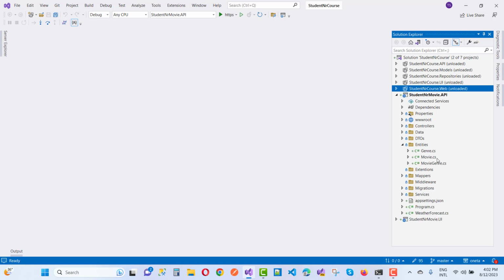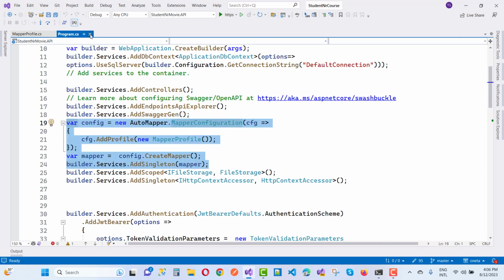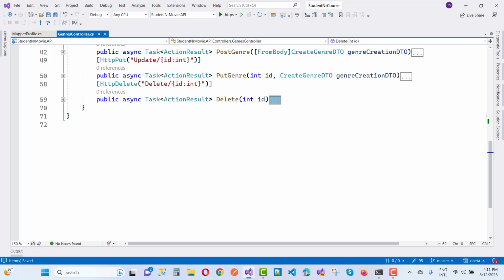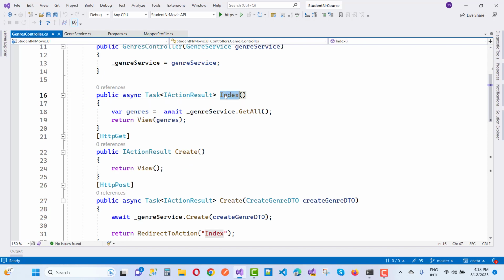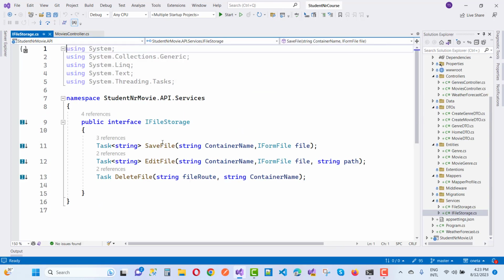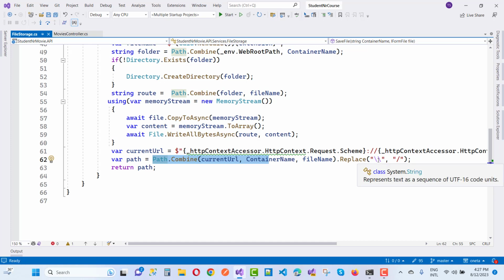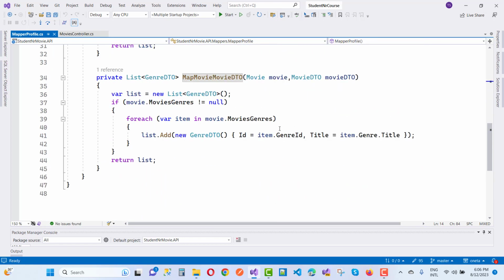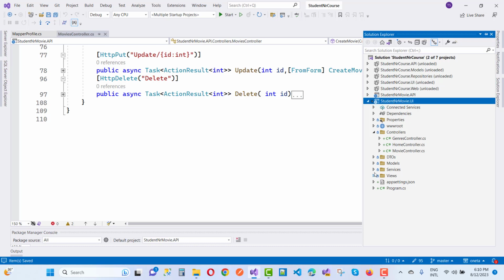Many to Many mapping in RESTful API | Consume it in ASP.NET CORE MVC Application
In this video, I am going to teach you, how to create Many to Many relationship in RESTful API using ASP.NTE CORE |  Also Consume it in ASP.NET CORE MVC APPLICATION.